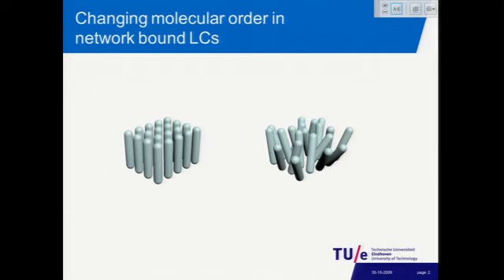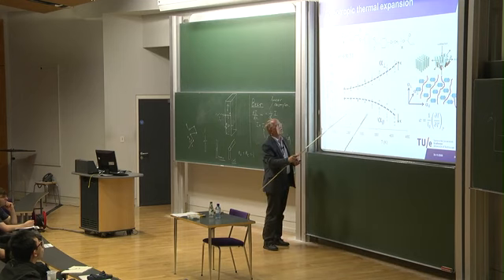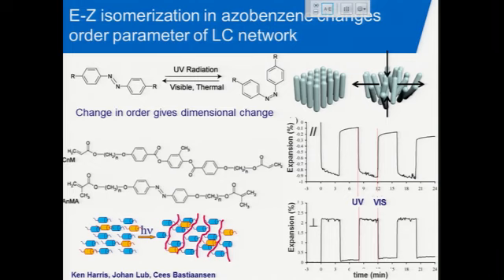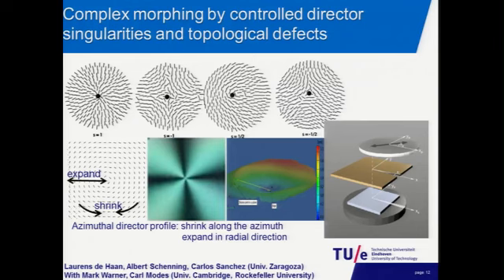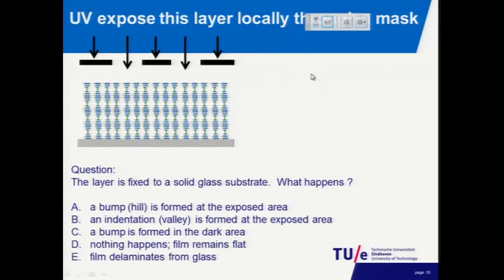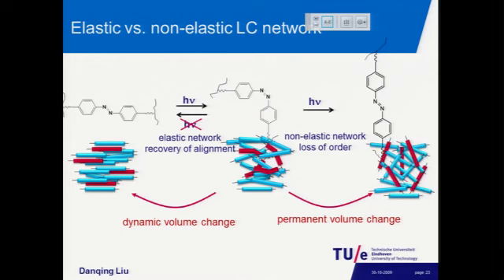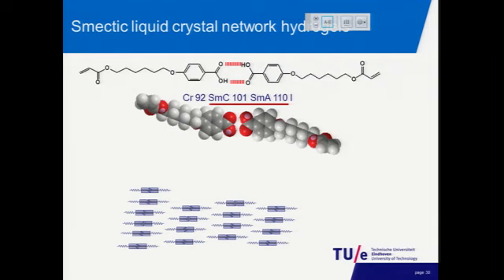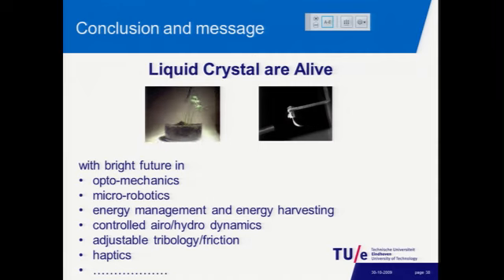Prof. Dirk Broer | Responsive Liquid Crystal Polymer Networks & Hydogels (**joint talk with...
Title: Responsive Liquid Crystal Polymer Networks & Hydogels (**joint talk with I-CAMP)
Speaker: Professor Dirk Broer (Technische Universiteit Eindhoven)
Date: 28th Jun 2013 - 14:00 to 14:45